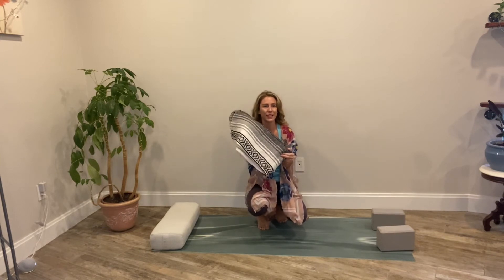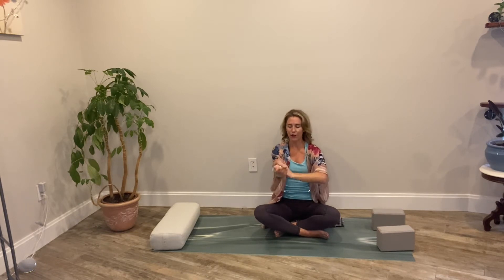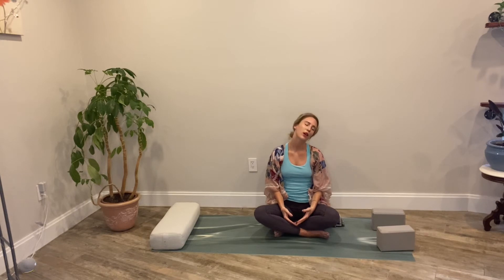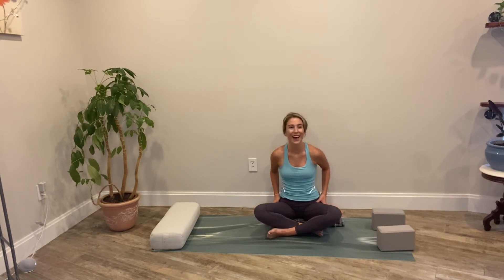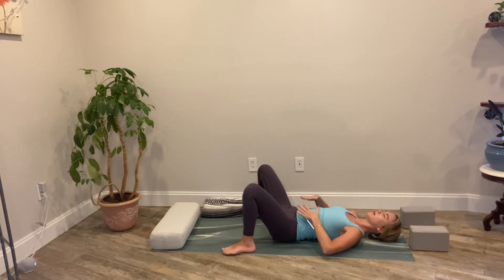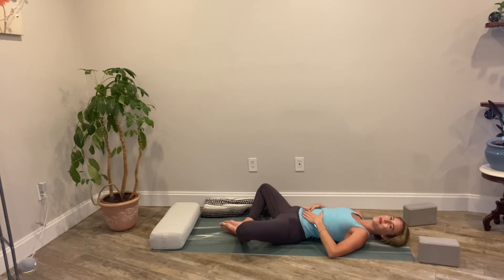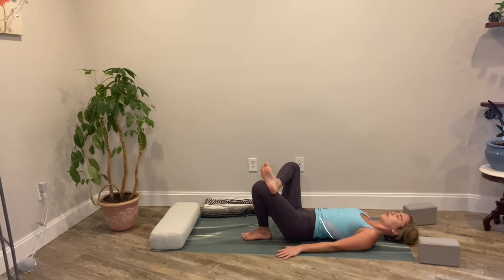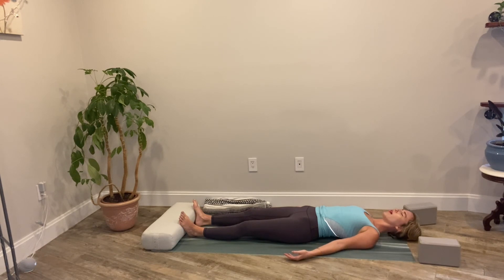Wrist Free Yoga (for beginners) | Balance with Babz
Gentle floor based wrist free practice to improve core and proximal strength and to reduce tension throughout the body.